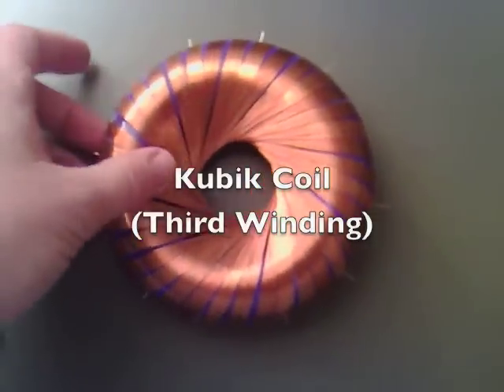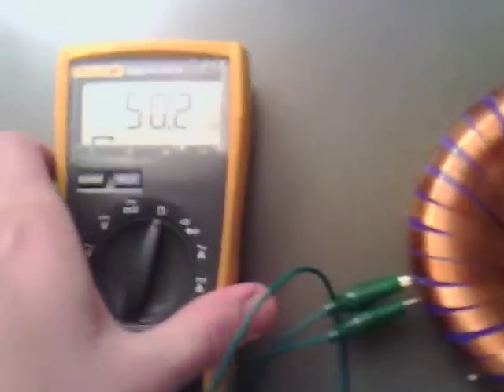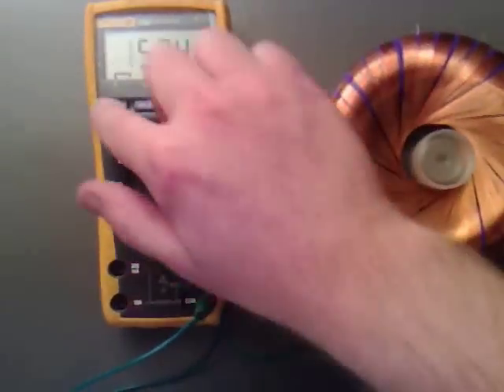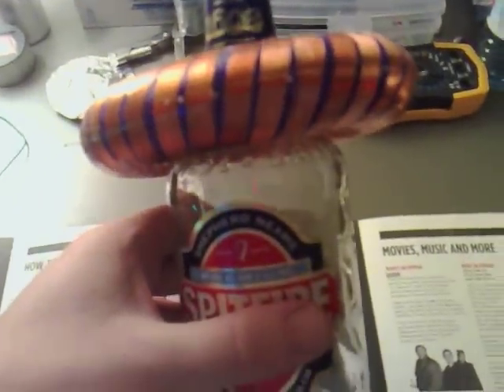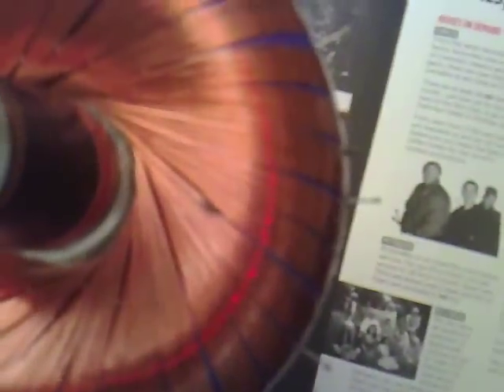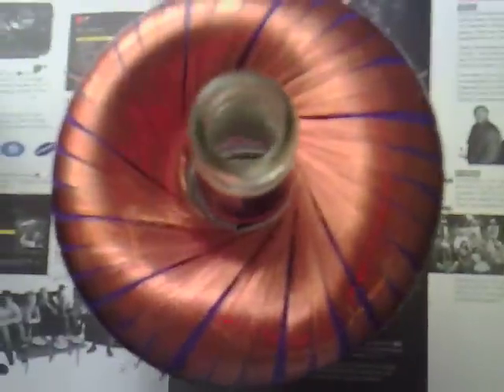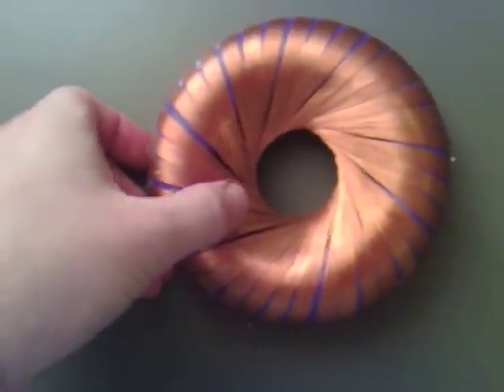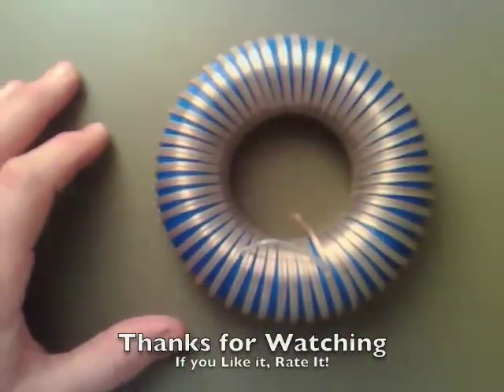Kubik Coil (Third Winding) 003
This this a Third Stage of a Kubik Coil. It has some very Interesting Characteristics. Like it can make Magnets Vibrate to Produce Sounds.

It is wired the same as a Rodin Coil but the coils are 120 degrees out of phase.

If you are making one of these then Do Not Use A Hair Dryer! on a Coil Made of Plastic, just use it to dry your hair!!

I will be making a Mark 2 Kubik Coil soon and will not be as inpatient about it! The Third Coil was the hardest to wind and took about 6 Hours!

My coil Is different to Rodins even though it uses his maths it is Phased at 120 degrees and uses 3 coils, I will not be using My Coil at present to Make videos unless people wish me to Email me or leave comments!

I was told even though the Rodin Coil was Public Domain that I was confusing people. A Kubik Coil is a Three Coiled Rodin Coil Phased at 120 degrees I think people understand.

I wanted to differentiate that a kubik coil is a Rodin Coil that has 3 coils and is 120 degrees out of phase and I might take the hairdryer too it...  ;-)

Please look into Rodins Coil Design,

Paul..